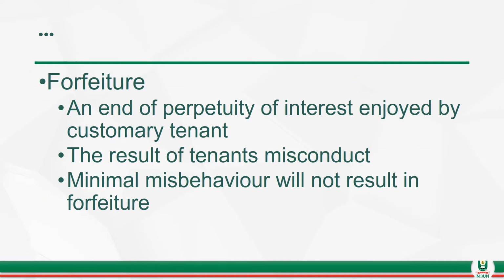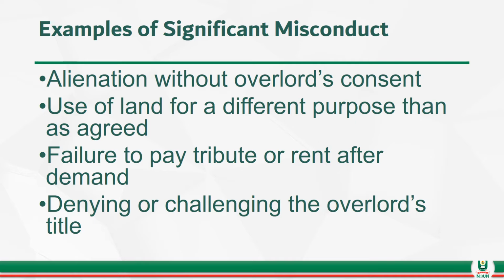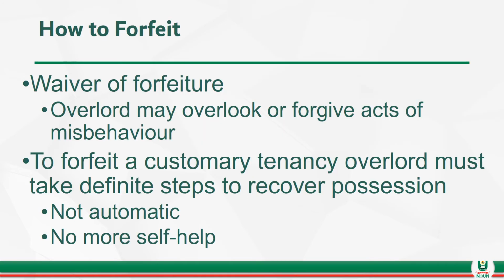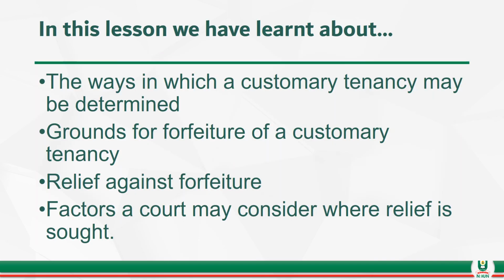PPL421 LESSON SIX INSTRUCTIONAL VIDEO